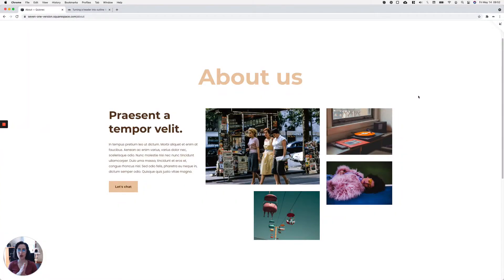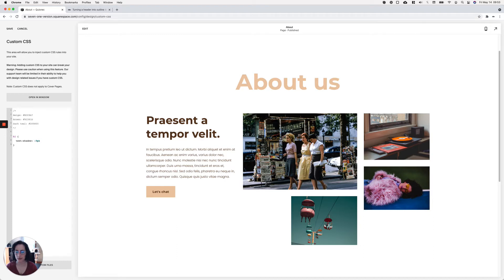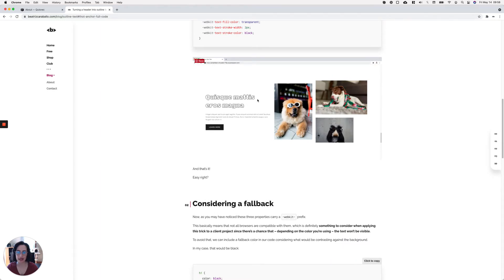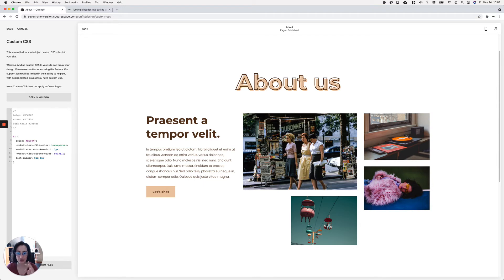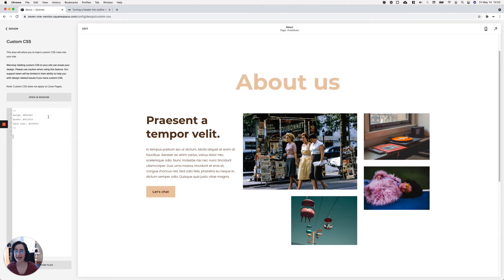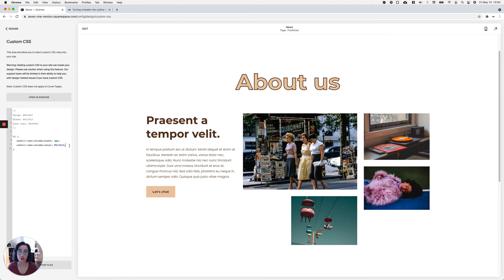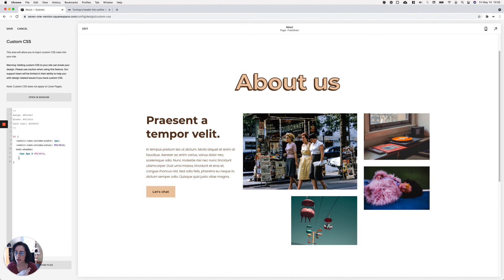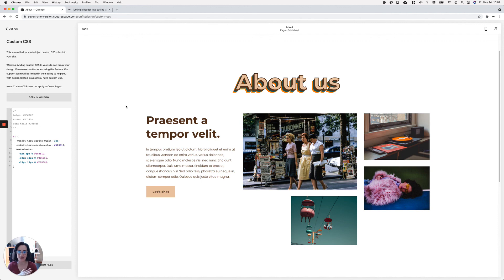Creating cool text effects for Squarespace headings with CSS (7.0 & 7.1)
In this video, we'll be looking at how we can get creative with CSS to achieve really awesome text customizations for your client sites!

You can grab the code used in the tutorial over